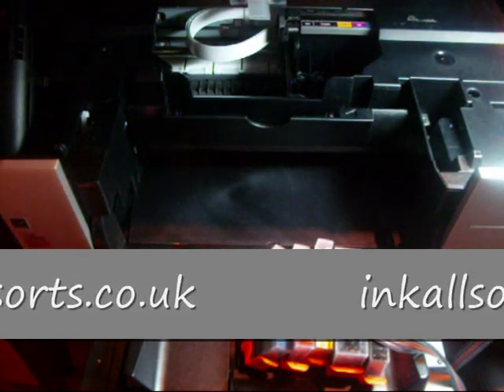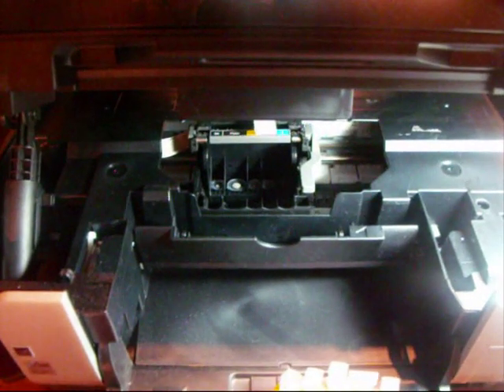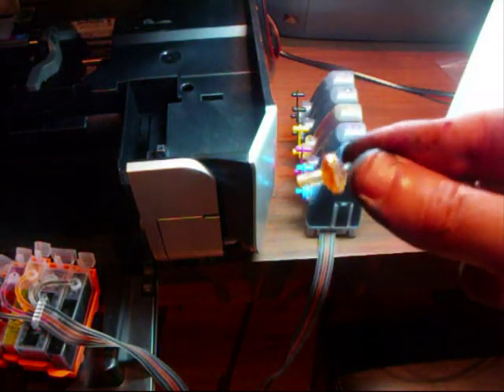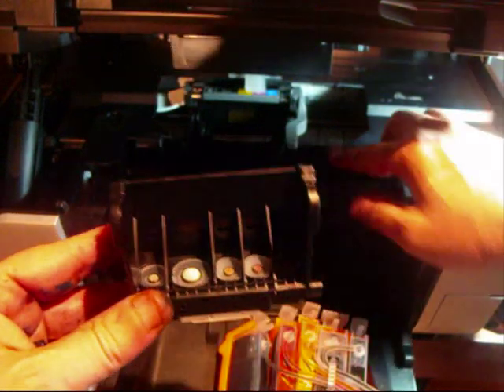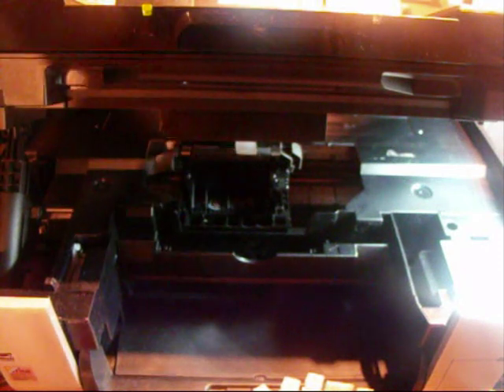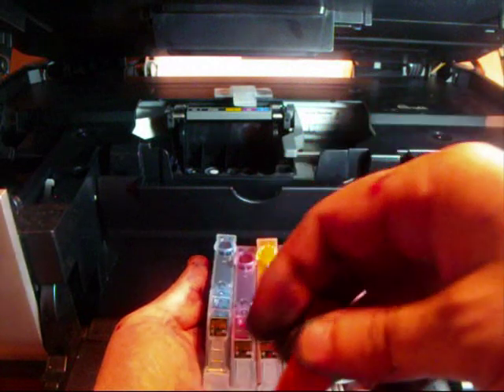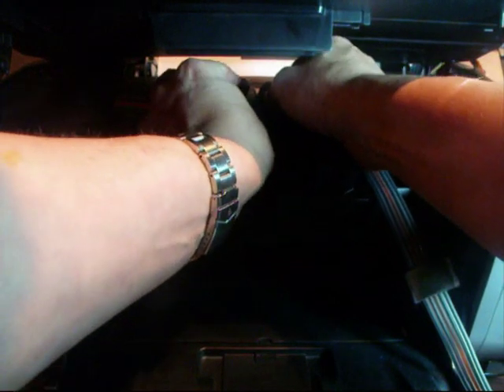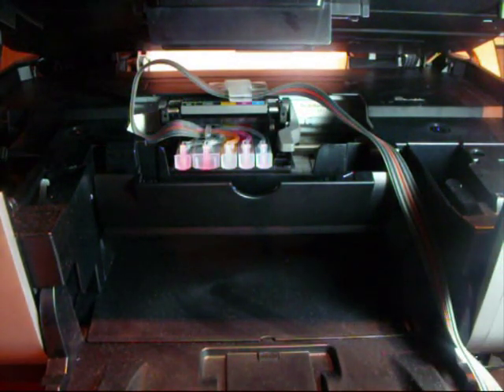How to install a CISS onto a Canon MP610 / MP620 / MP630 PART 1